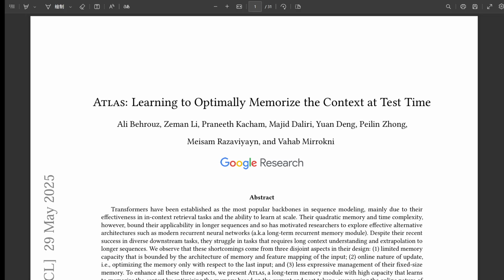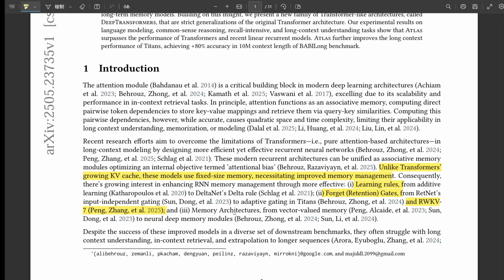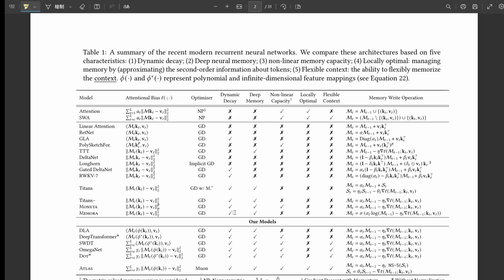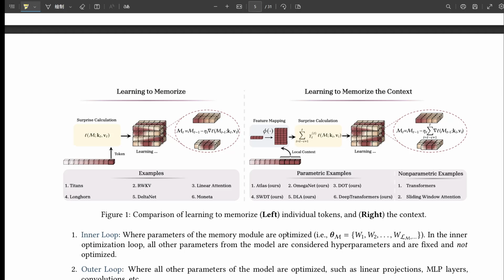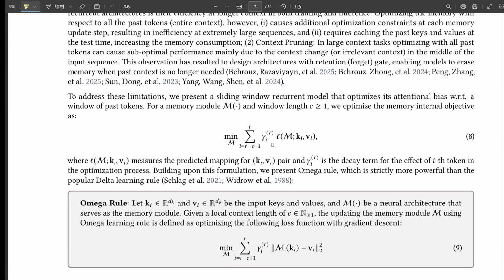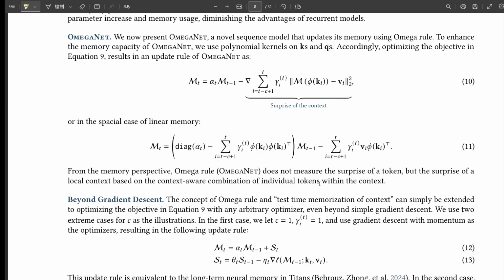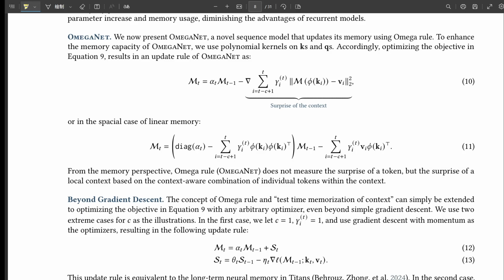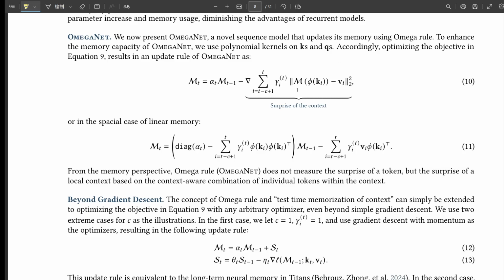ATLAS: Learning to Optimally Memorize the Context at Test Time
Ali Behrouz, Zeman Li, Praneeth Kacham, Majid Daliri, Yuan Deng, Peilin Zhong, Meisam Razaviyayn, Vahab Mirrokni

Transformers have been established as the most popular backbones in sequence modeling, mainly due to their effectiveness in in-context retrieval tasks and the ability to learn at scale. Their quadratic memory and time complexity, however, bound their applicability in longer sequences and so has motivated researchers to explore effective alternative architectures such as modern recurrent neural networks (a.k.a long-term recurrent memory module). Despite their recent success in diverse downstream tasks, they struggle in tasks that requires long context understanding and extrapolation to longer sequences. We observe that these shortcomings come from three disjoint aspects in their design: (1) limited memory capacity that is bounded by the architecture of memory and feature mapping of the input; (2) online nature of update, i.e., optimizing the memory only with respect to the last input; and (3) less expressive management of their fixed-size memory. To enhance all these three aspects, we present ATLAS, a long-term memory module with high capacity that learns to memorize the context by optimizing the memory based on the current and past tokens, overcoming the online nature of long-term memory models. Building on this insight, we present a new family of Transformer-like architectures, called DeepTransformers, that are strict generalizations of the original Transformer architecture. Our experimental results on language modeling, common-sense reasoning, recall-intensive, and long-context understanding tasks show that ATLAS surpasses the performance of Transformers and recent linear recurrent models. ATLAS further improves the long context performance of Titans, achieving +80\% accuracy in 10M context length of BABILong benchmark.